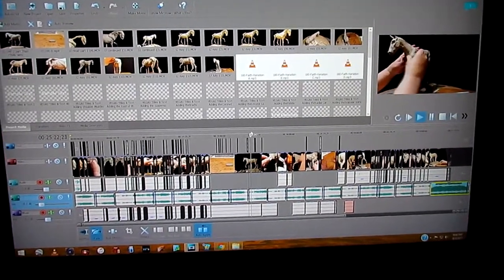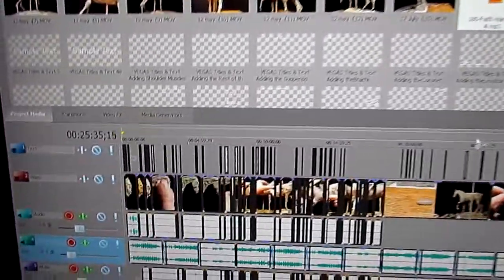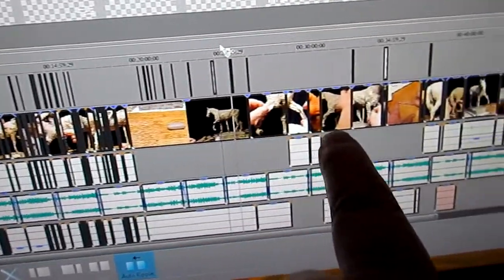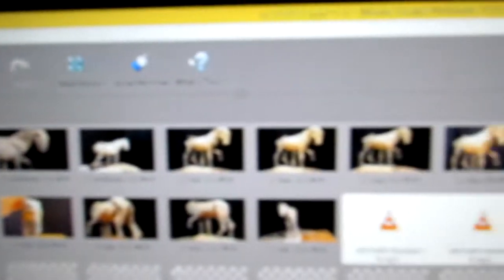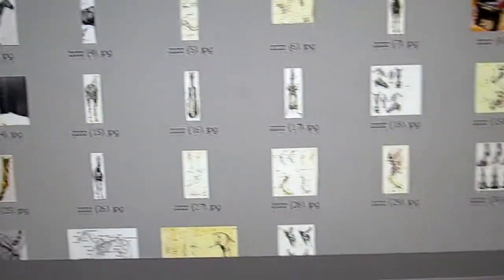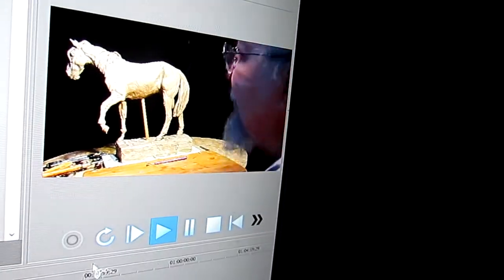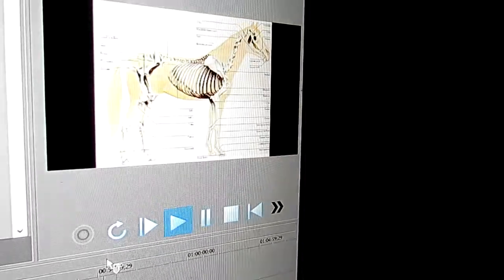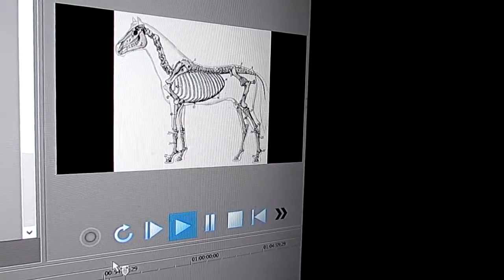Creating a Horse from Scratch Instructional DVD Just finished Editing Now One More Step